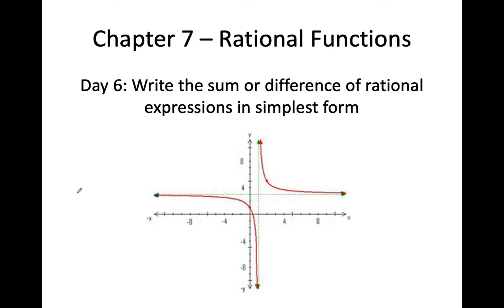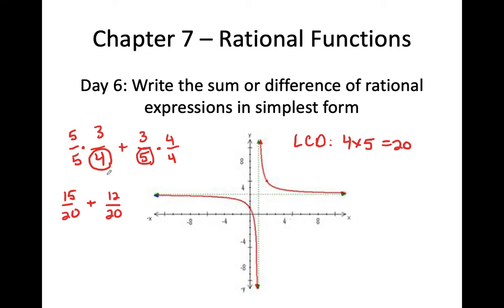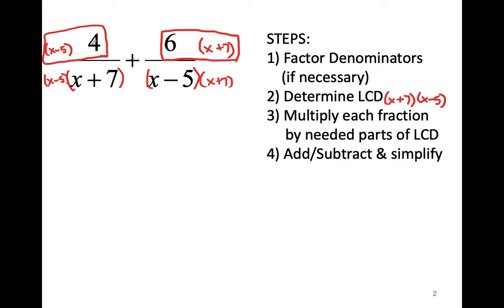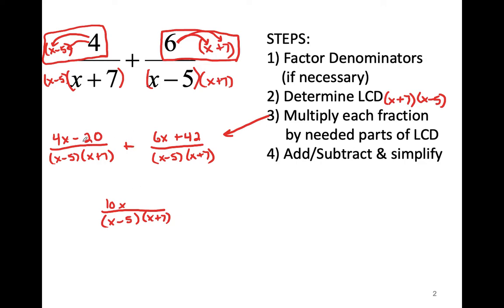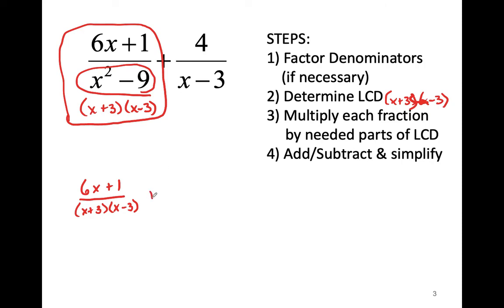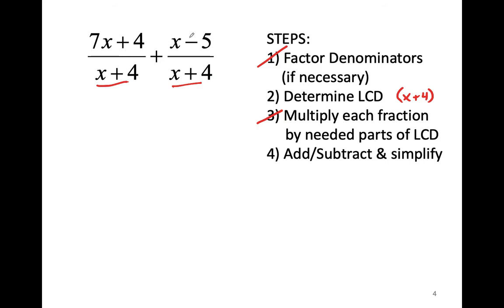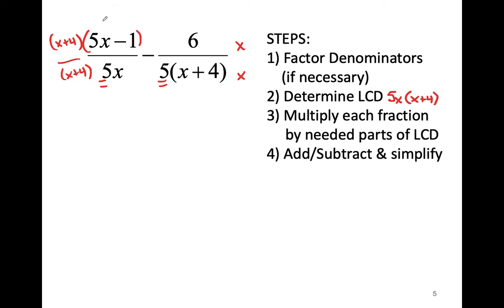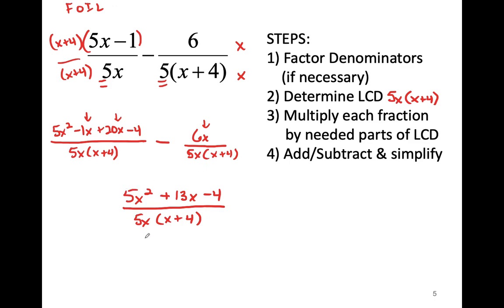Algebra 2 - 7.4a Notes